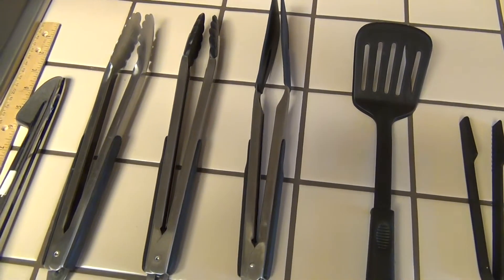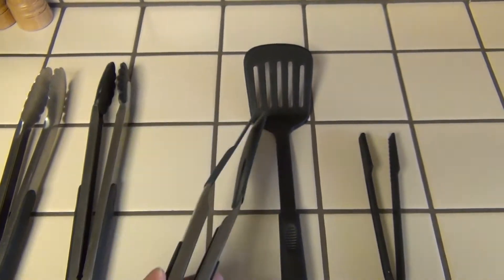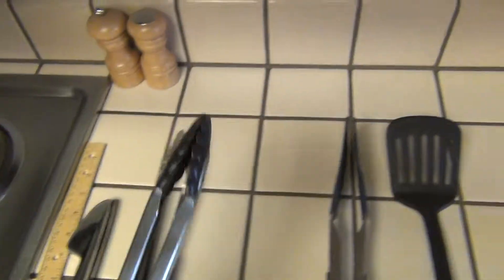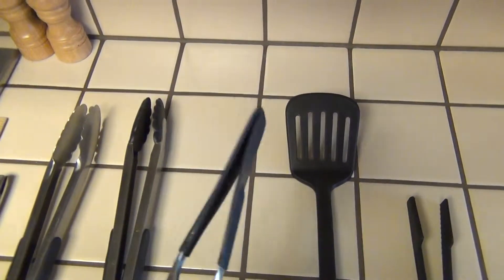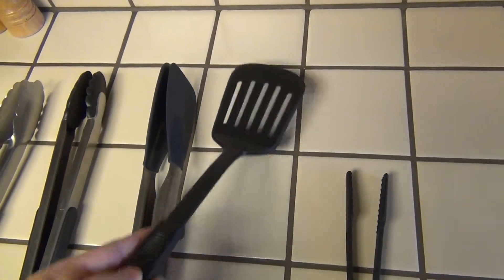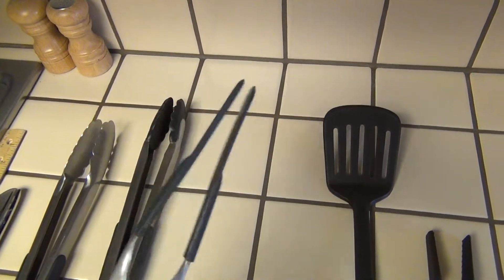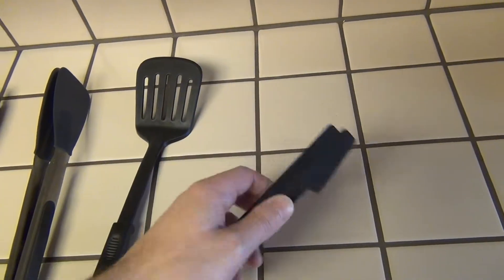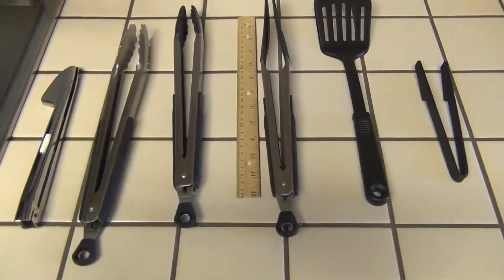OXO Good Grips Silicone Flexible Tongs (Flat) Review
Review: 5/5
Perfect for a Soft Touch, Finer Control, & More of a Spatula Replacement than Tongs.

Thinks of these more of a spatula replacement than tongs. These 12" are perfect for applications that need a soft touch, even grip where normal tongs might crush, or a gentle 2-sided tongs. They are by far more limited in use than normal tongs. But they are perfect for the right situations. Honestly, they are not noodle strainers or anything universal. I have long believed in using the right tools for the right application. I think every kitchen needs a stock of the right utensils for the right purpose. These are perfect as a spatula replacement with fine control as a spatula / tongs hybrid. For example, we use them to flip quesadillas on a grill where too often we burn our hand from hot cheese on the side or don't have room to just do a flip. Or we need to flip a vegetable patty in a fry pan that might fall apart with normal tongs and no room to just flip with a spatula. My wife really likes these tongs. We use these less frequently, but are perfect when the right application presents itself.

They are non-stick silicone so grip will be limited, but things will not stick. They have an even flat grasp along the whole end which is nicer than the uneven claw grip of normal tongs. I would not use these on a barbeque. Don't leave them in the pan. Set them aside on a spoon rest or plate when not using. They are comfortable to use and feel like an extension of my arm with great control. But do match the right tongs to the right application. I highly recommend

Every kitchen needs a variety of tools to suit the particular application. These are excellent for their applications. Oxo has other tongs that are suited to other applications. I highly recommend the OXO Good Grips 12-Inch Stainless-Steel Locking Tongs for the barbeque. I highly recommend the OXO Good Grips 12-Inch Locking Tongs with Nylon Heads for non-stick surfaces.

Product Title: OXO Good Grips Silicone Flexible Tongs
Model: 1071504